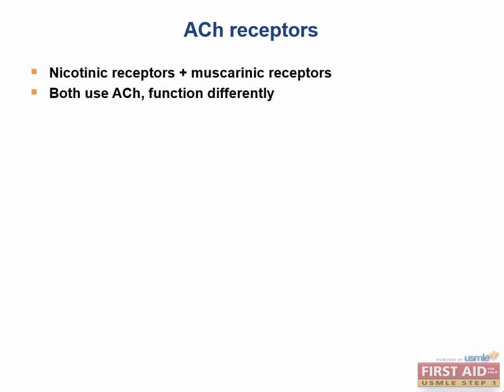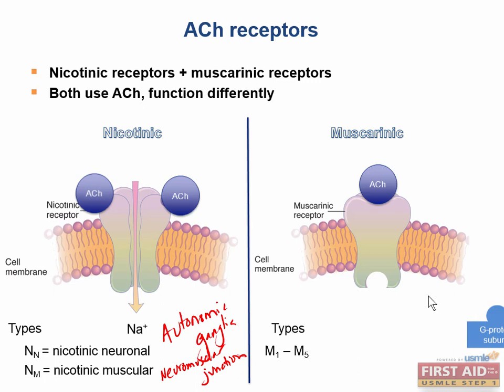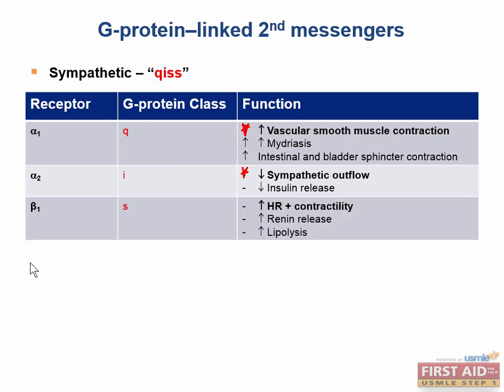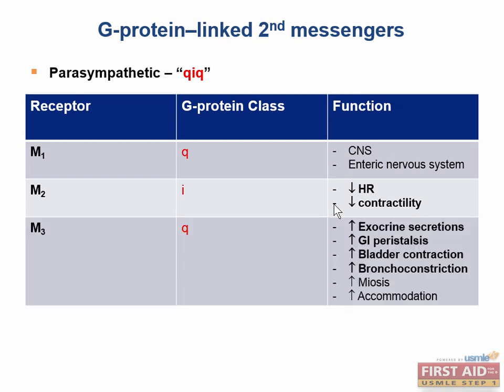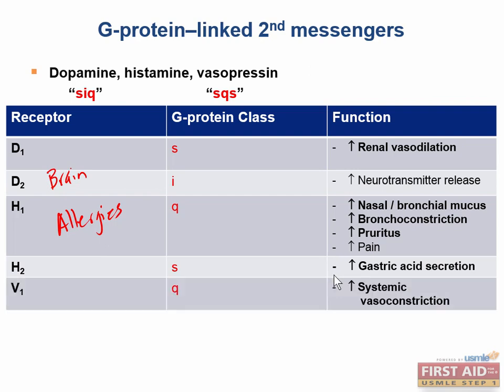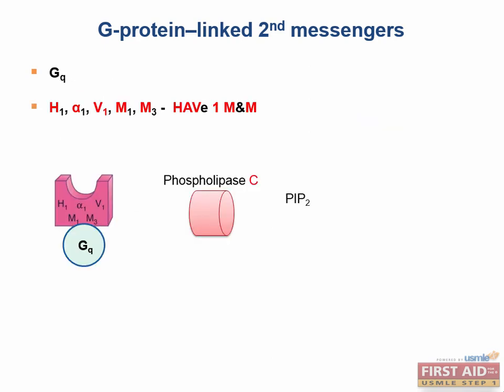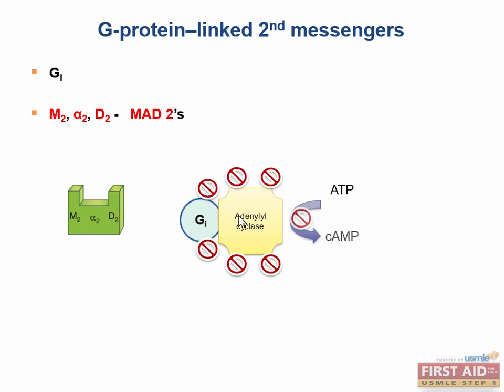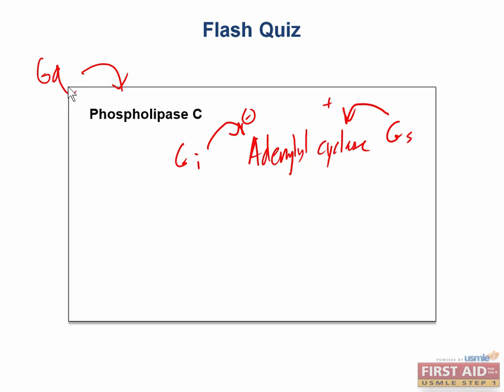Pharmacology Autonomic Drugs Part 2 - ACh Receptors, G-protein linked 2nd Messengers